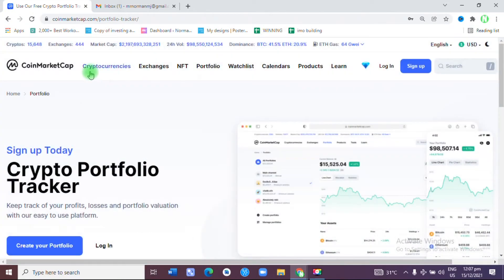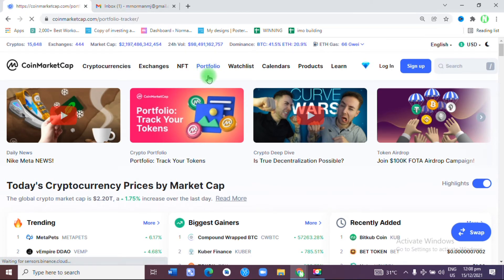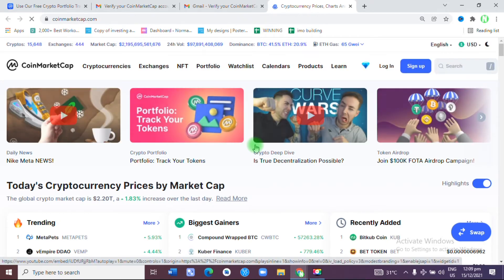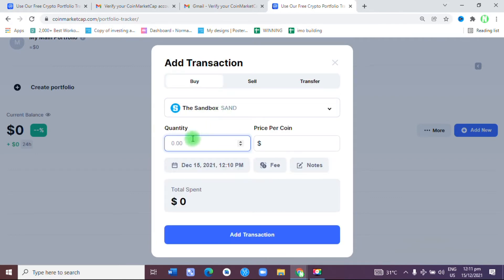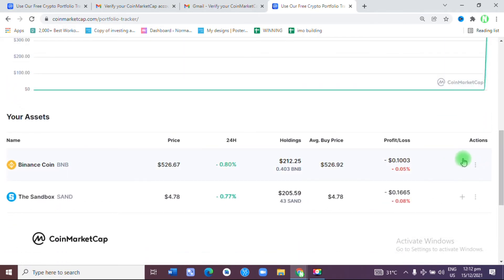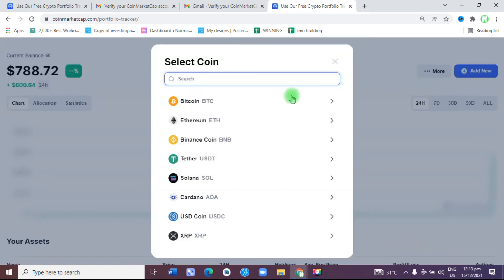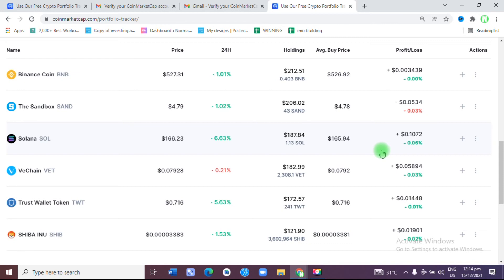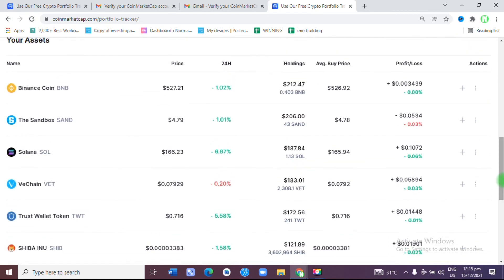How To Track Your CryptoCurrency Investment with CoinmarketCap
How To Track Your CryptoCurrency Investment with CoinmarketCap. in this video i will show you how to do it step by step.

NOTE: IDEAS IN THIS CHANNEL DOESNT PROVIDE FINANCIAL ADVICE. MAKE SURE ALL FINANCIAL DECISIONS ARE CARRIED OUT AT YOUR OWN RISK OR WITH THE HELP OF A FINANCIAL ADVICER.
In this channel you will be able to learn a lot about, credit cards, money, how to make money, how to manage wealth, loans, investments, personal finance, and insurance.